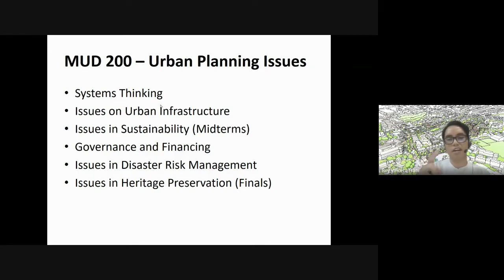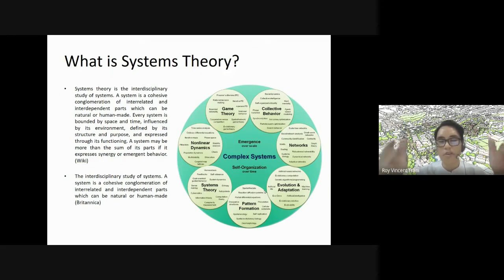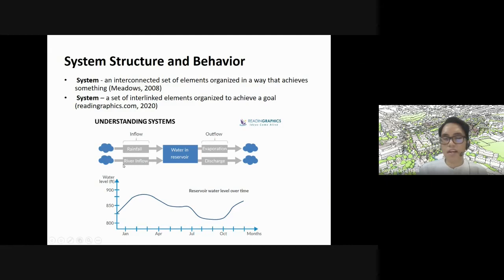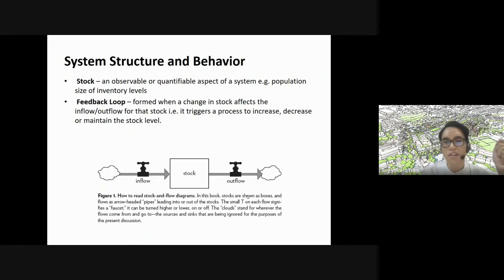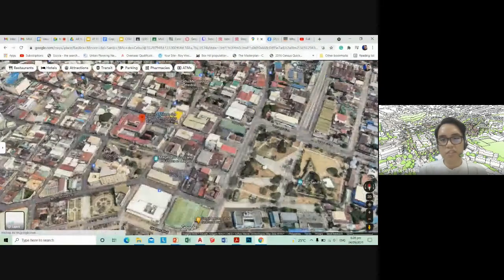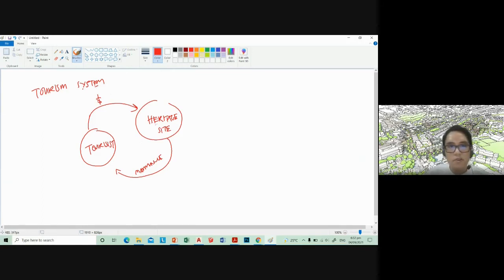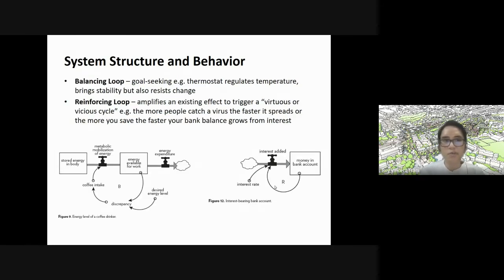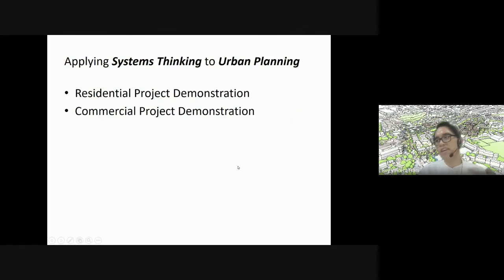Systems Thinking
How systems thinking can be applied in Urban Planning and Design